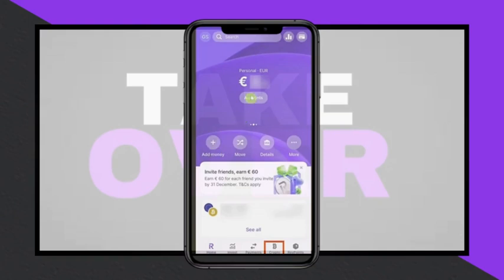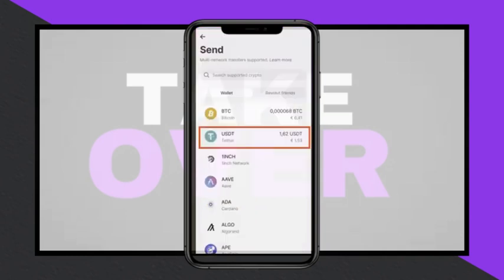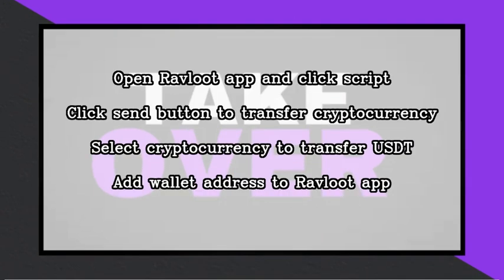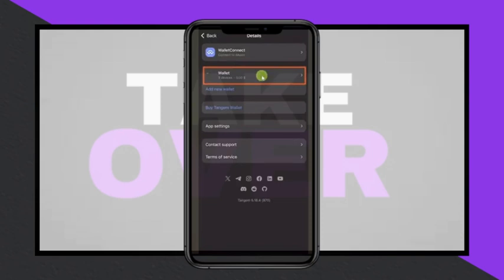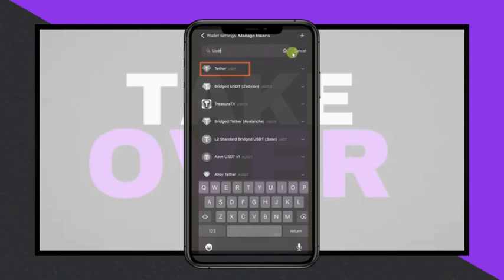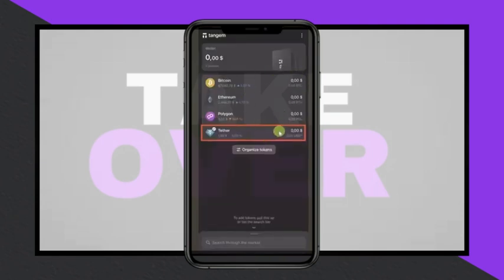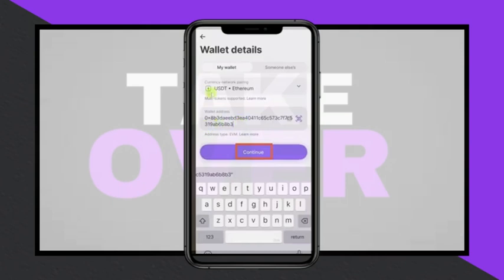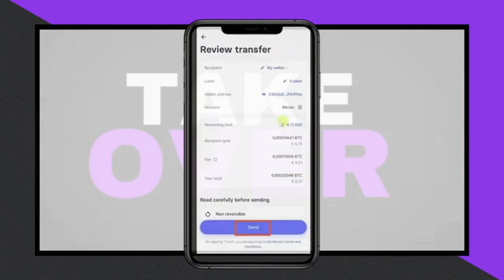How To Transfer Crypto From Revolut To Tangem Wallet (2025)